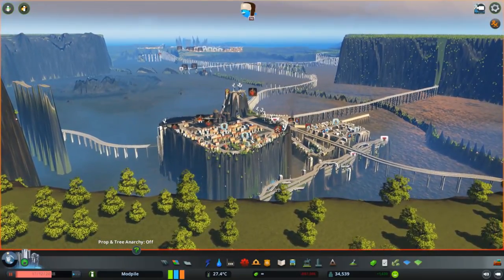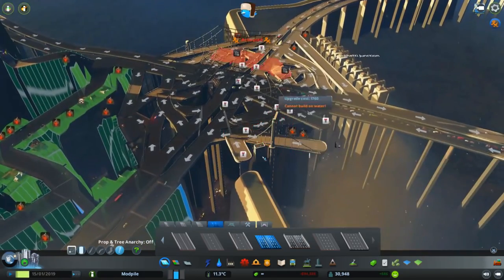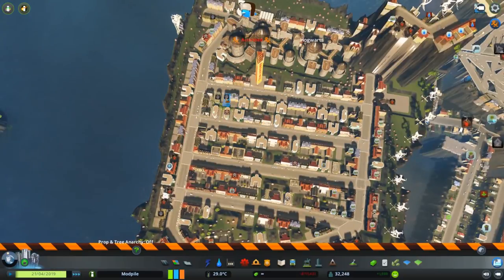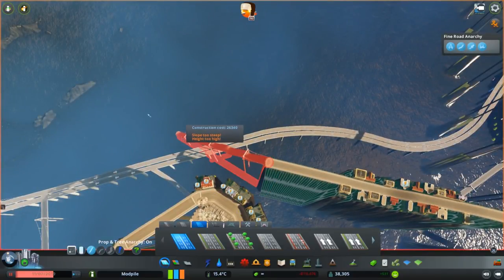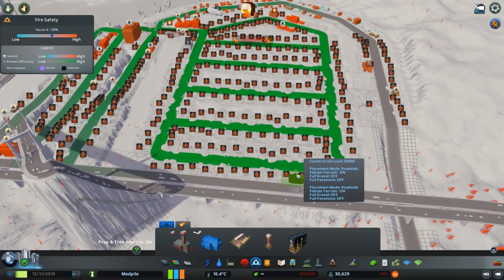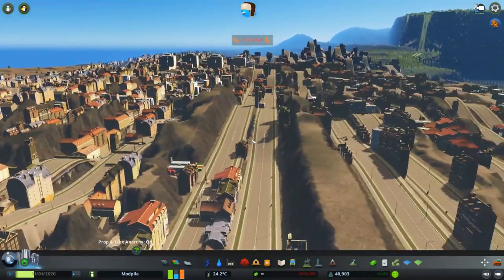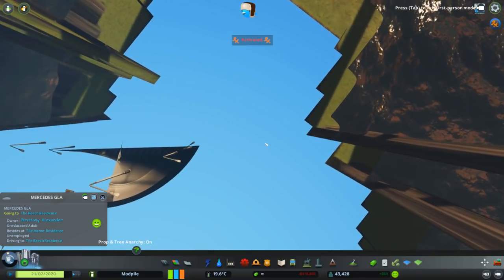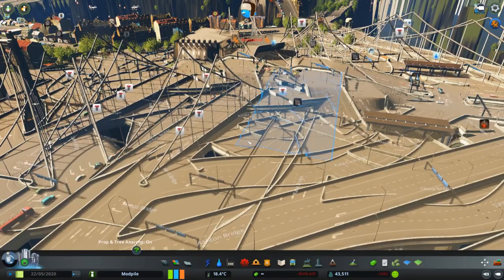When City Planning in Cities Skylines Causes Reality To Collapse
We're developing an 81 tile super city, but we forgot to develop 81 tiles of physics

Music is Pokemon Diamond - Jubilife City.